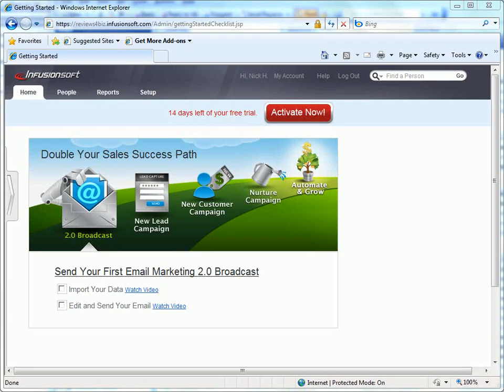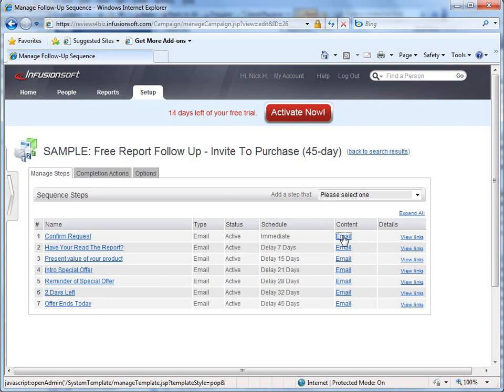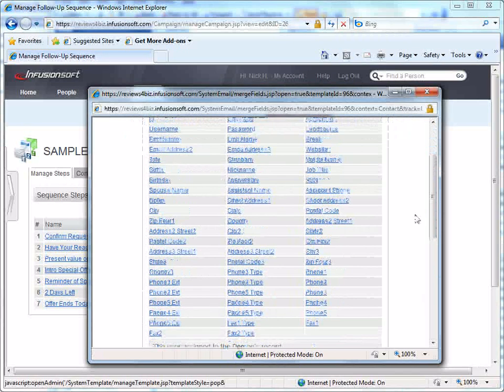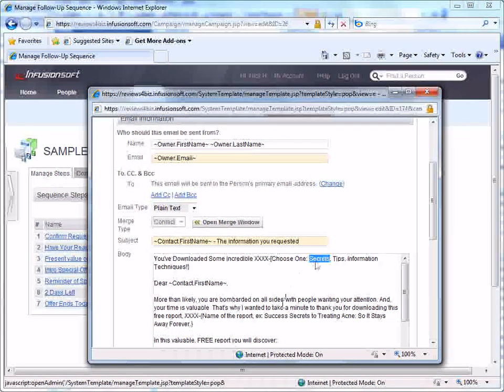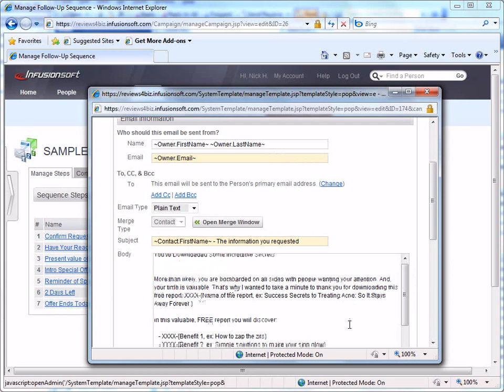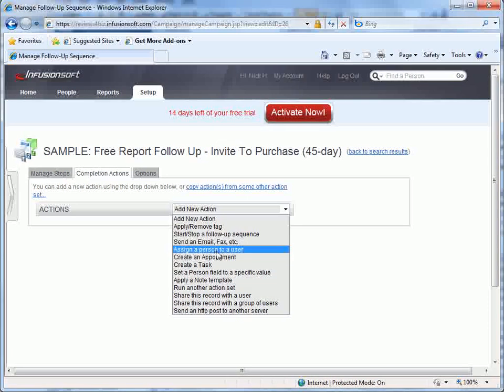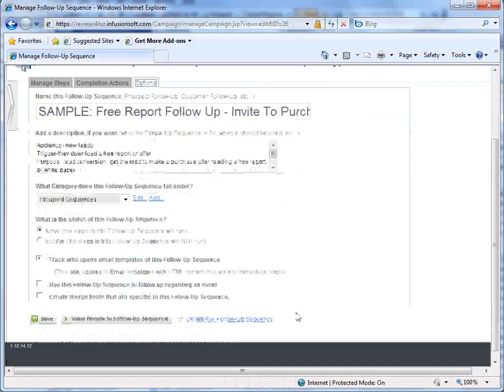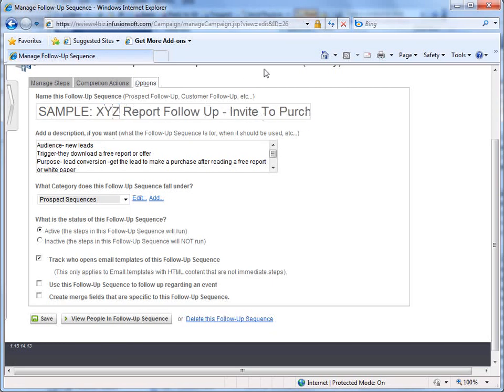Review of InfusionSoft eMail Service Provider Part1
- This is part 1 of a review of the Infusionsoft eMail Service provider.